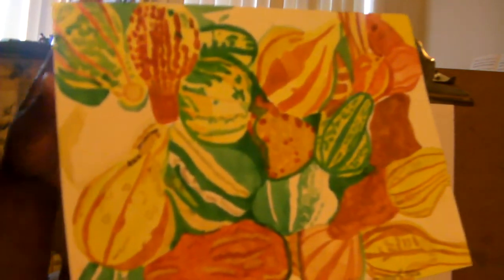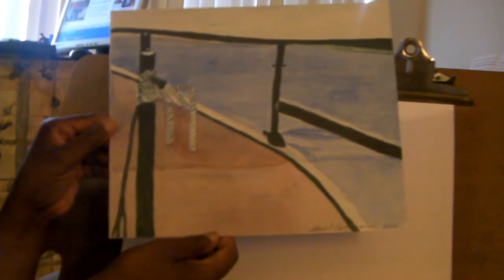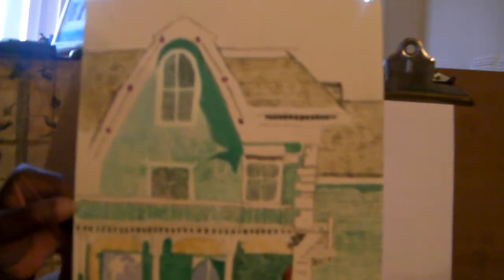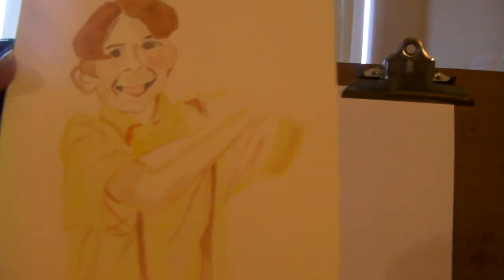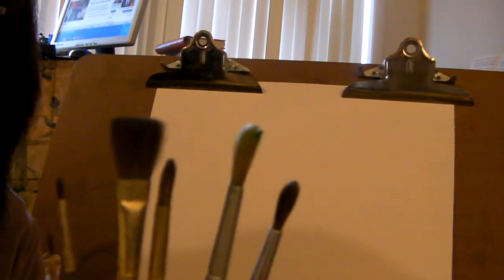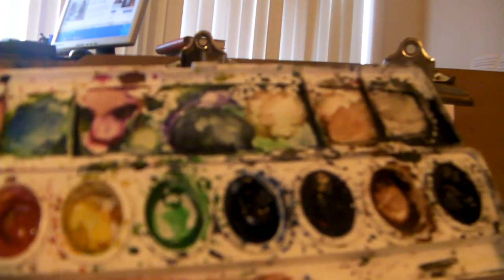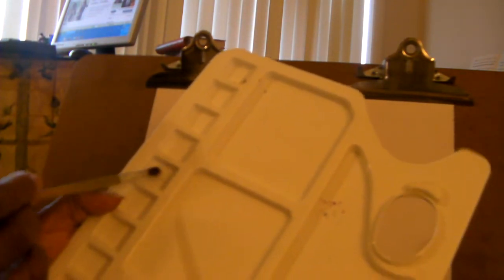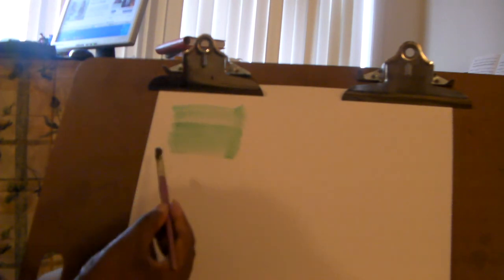How to Paint with Watercolors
Gail Cavanaugh demonstrates how to create water color swatches  and how to choose supplies.